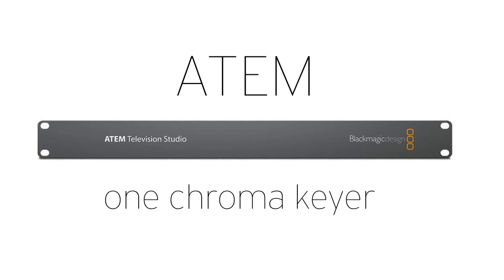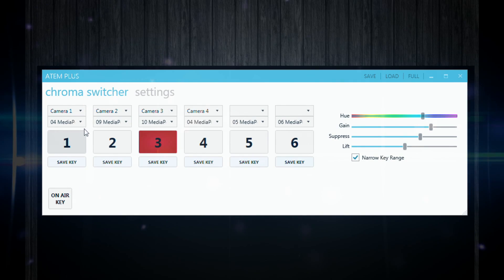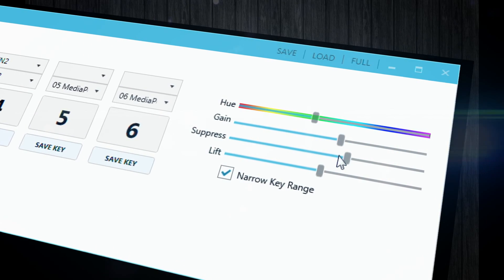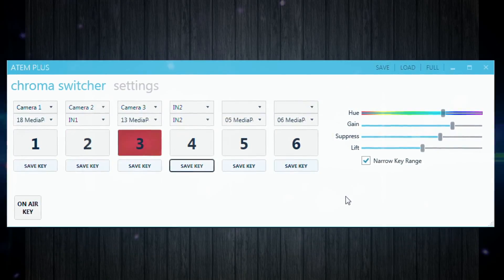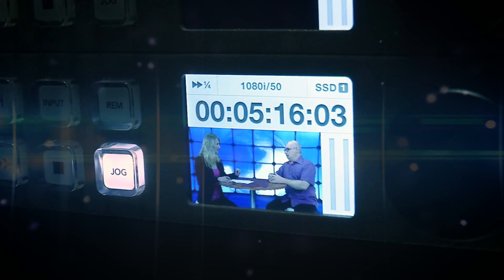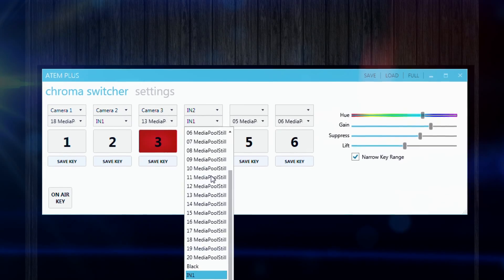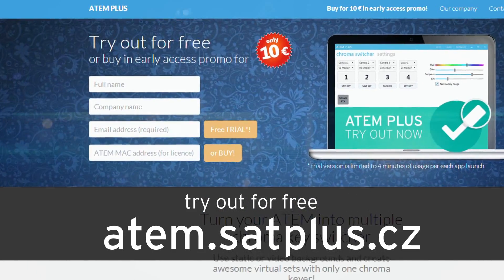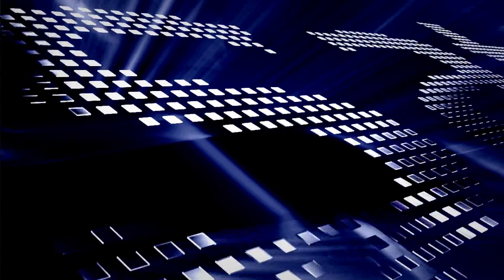ATEM Plus - multiple chroma key switcher for ATEM users